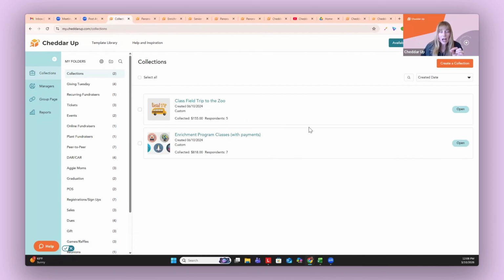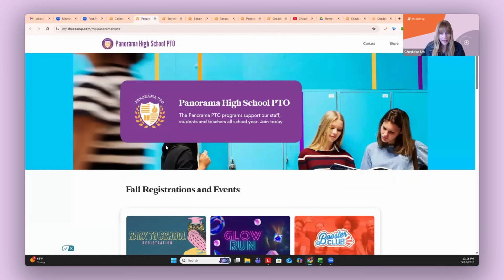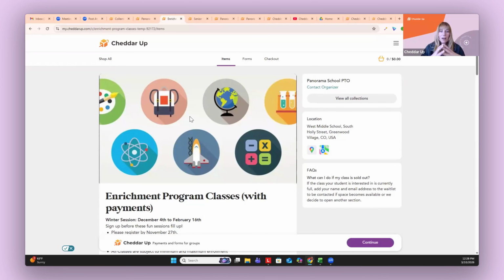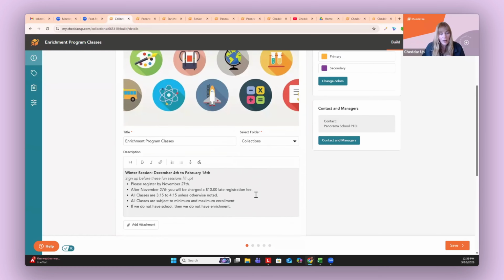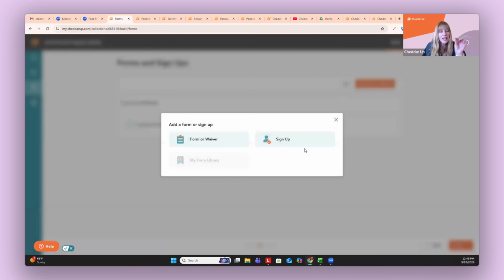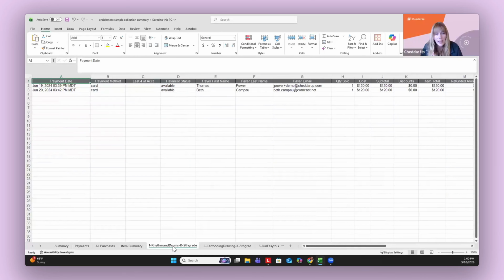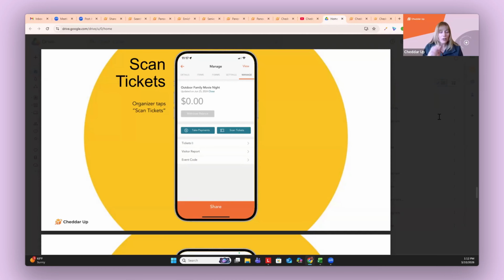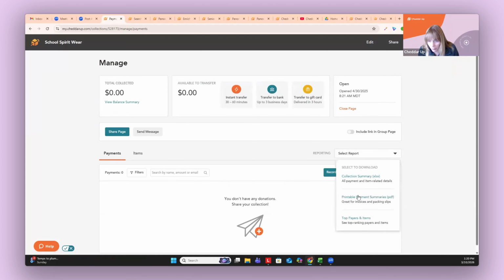Basics Learning Session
Learn the Basics of Cheddar Up!